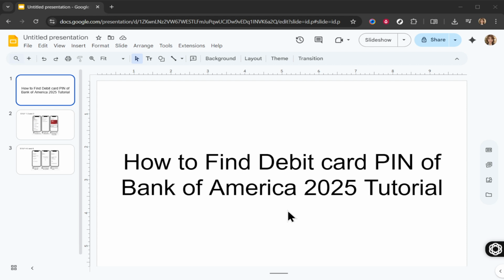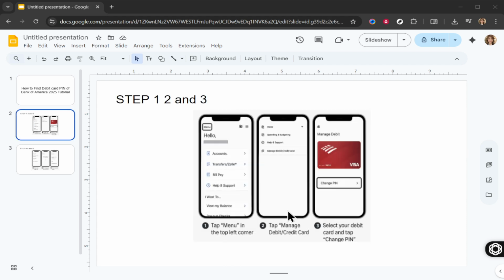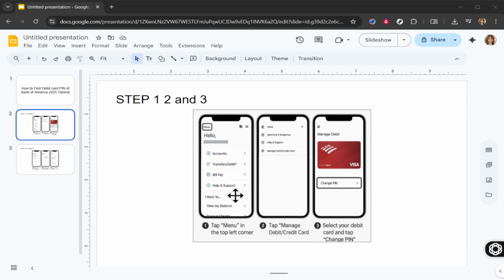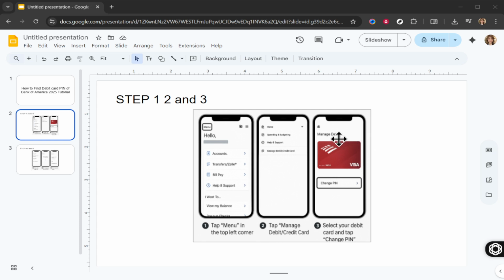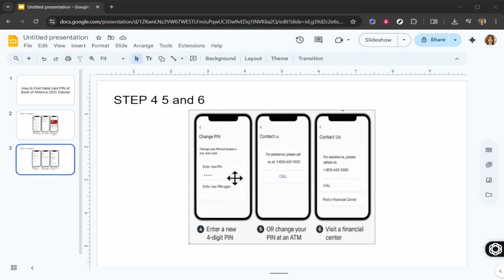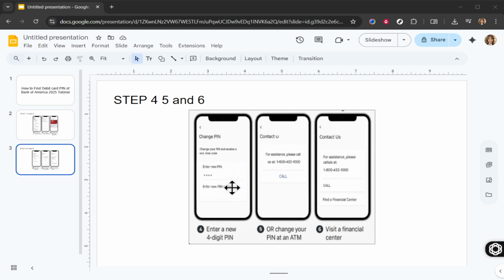How to Find Debit card PIN of Bank of America 2025 Tutorial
Find or reset your BOA debit card PIN — official, secure ways (2025). 🔒📲